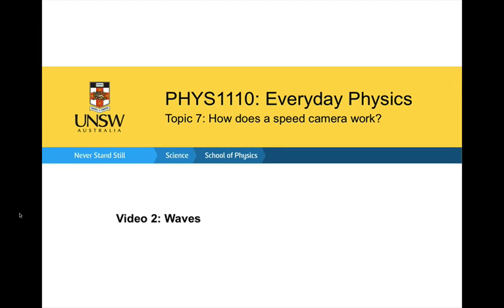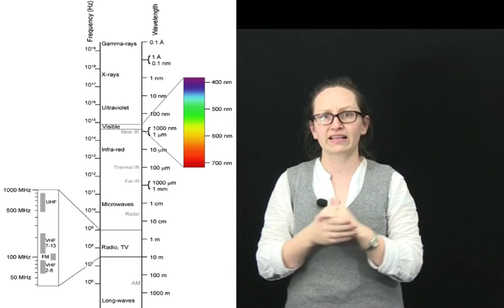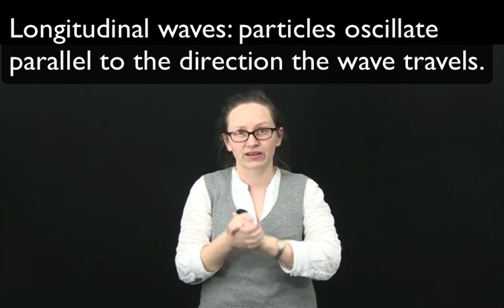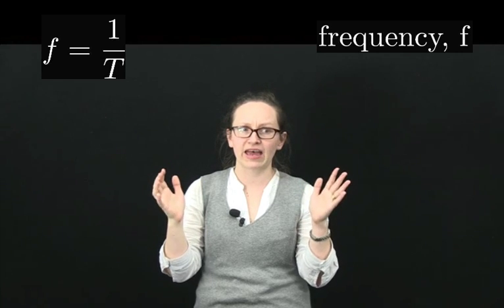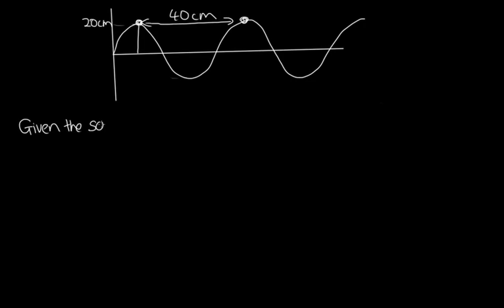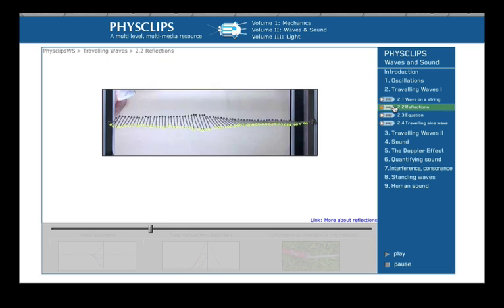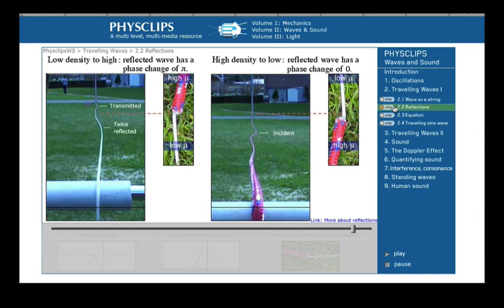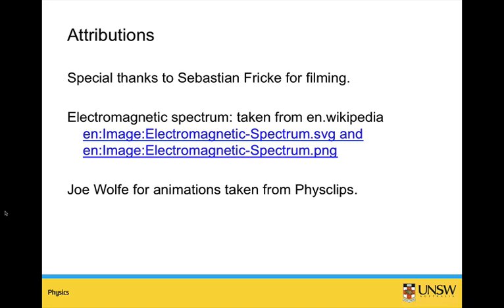Waves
This is the second video in the speed camera topic for Everyday Physics.